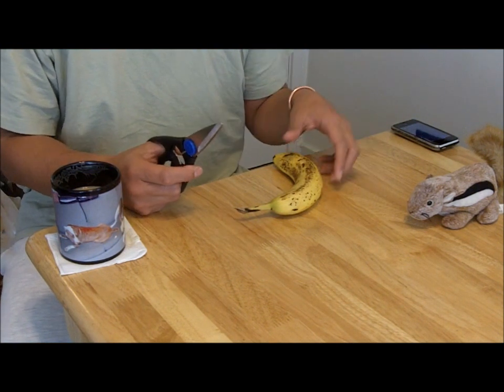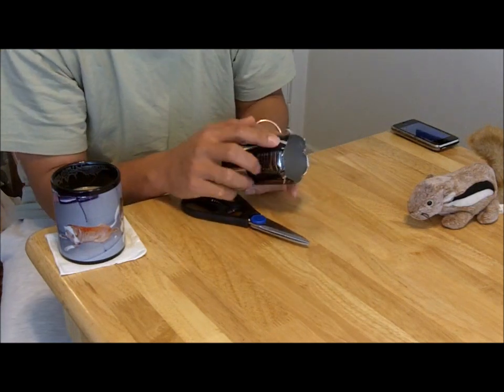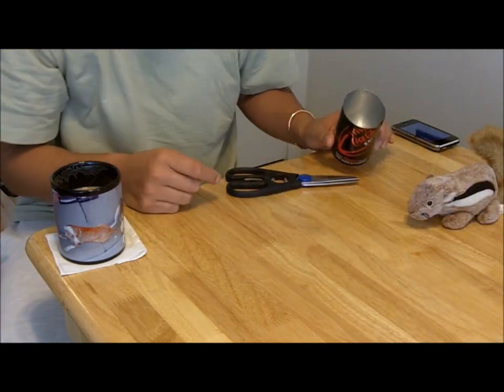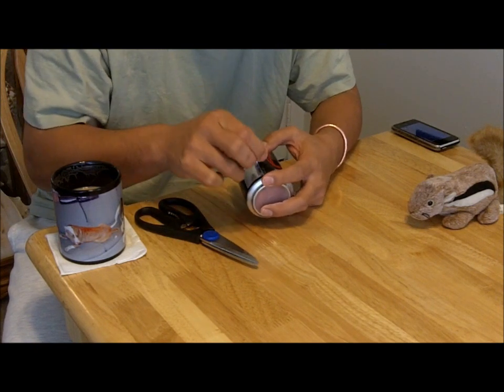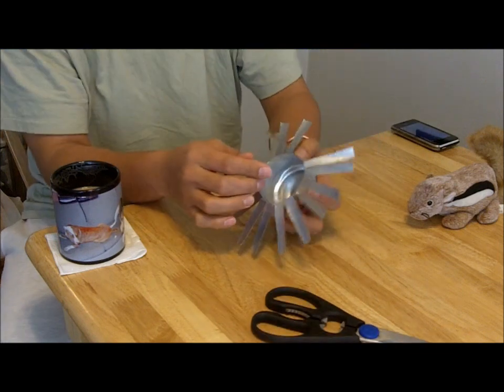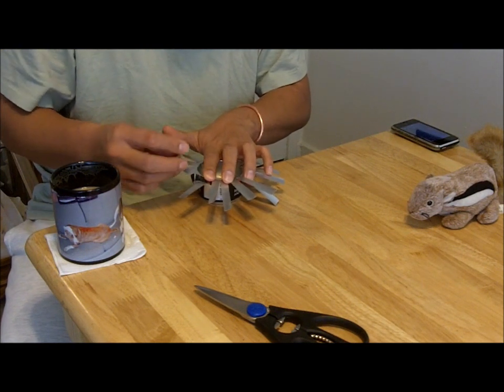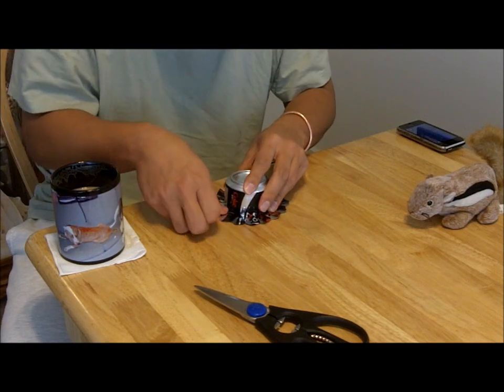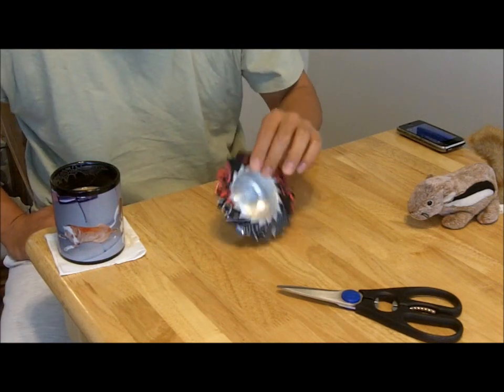How to make an ashtray from an aluminum can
Just a little "how-to" video on how to make an ashtray from an aluminum can.  I originally learned how to make this from a fellow weaver while I was demonstrating weaving at the 1999 Guam Micronesian Island Fair.  Enjoy and let me know what you think, and if you have any questions.